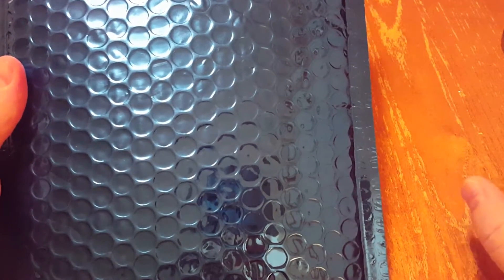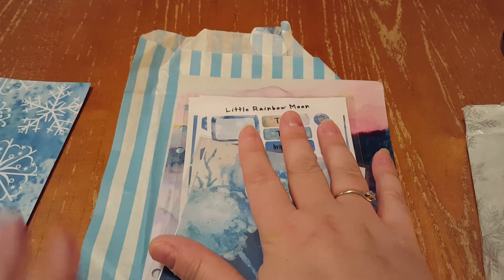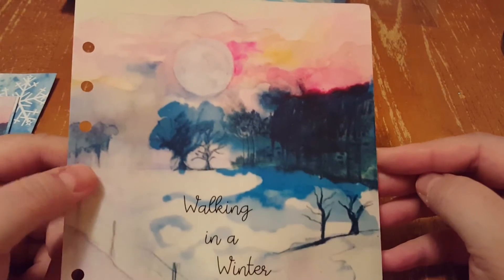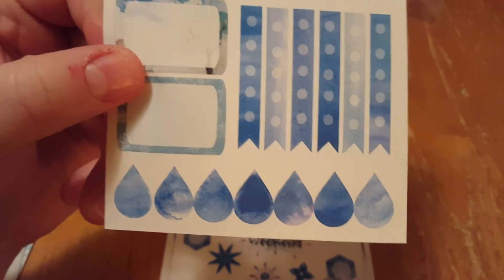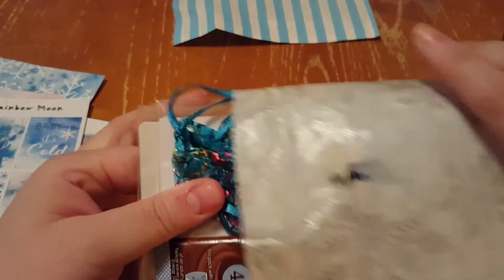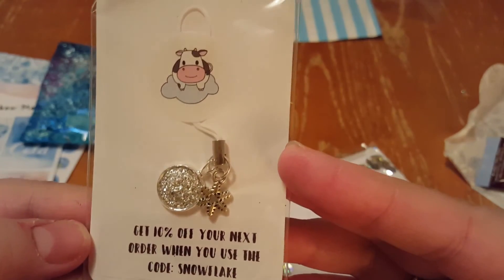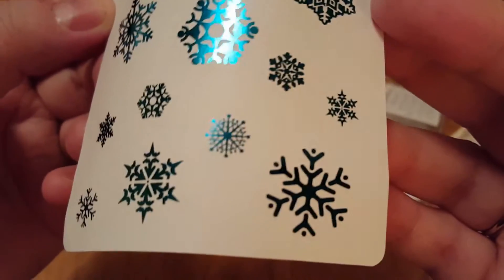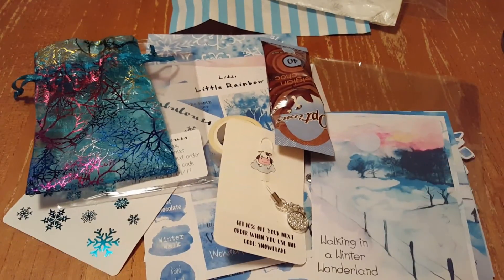December Mystery Kit Unboxing! From LittleRainbowMoon!